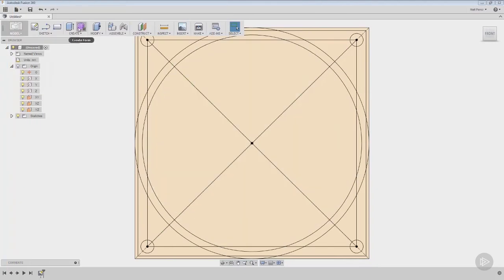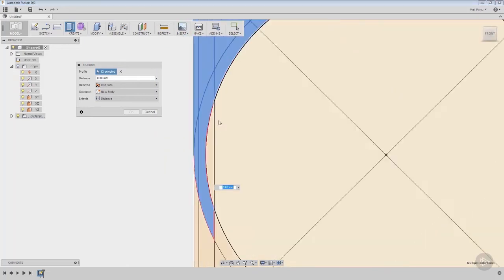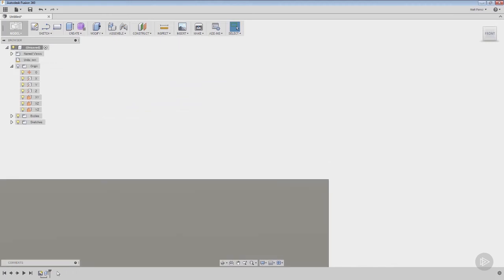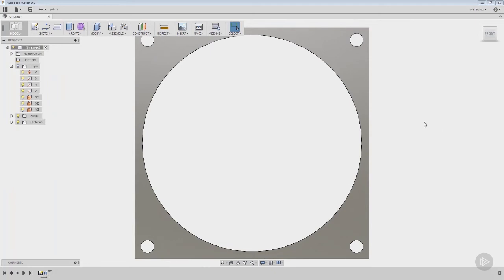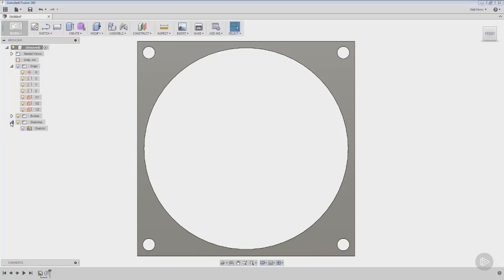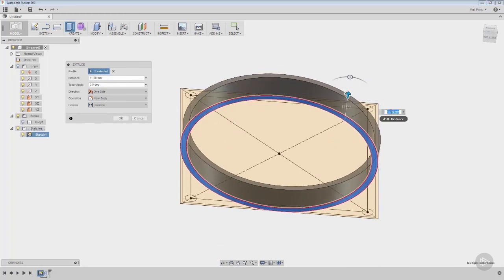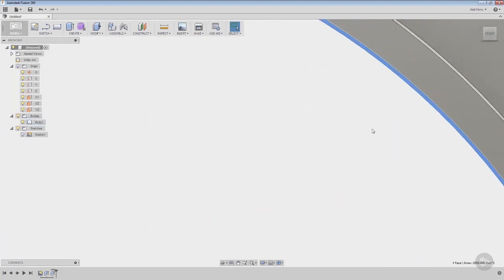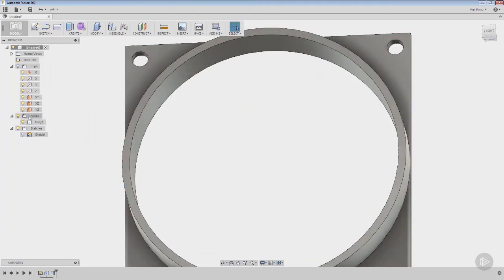Creating Solid Geometry and adding Draft for our PC Fan Housing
In this video from Pluralsight’s “Fusion 360 - Design for Injection Molding” course, we will learn how to use the Draft Analysis tools in Fusion 360.

5,000+ creative and tech training courses unlimited and online.